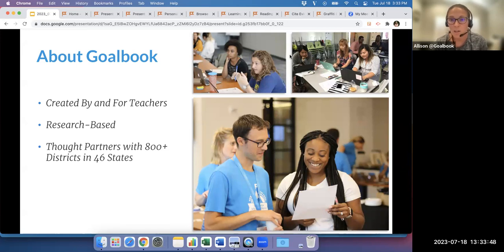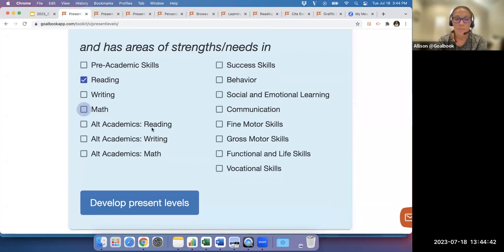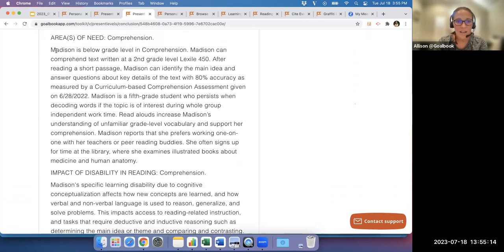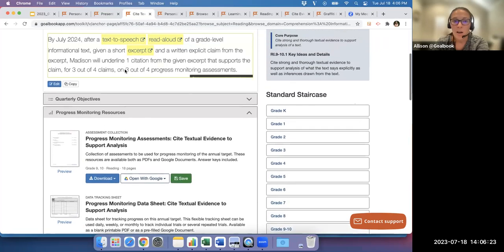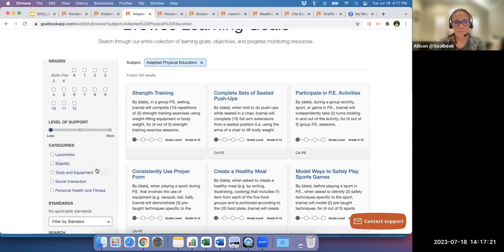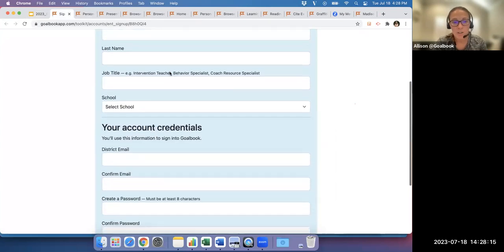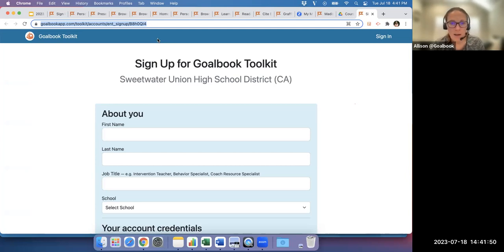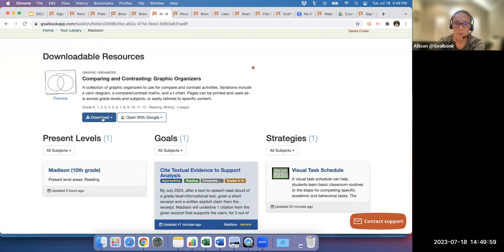Goalbook Toolkit Overview for SUHSD - July 17, 2023